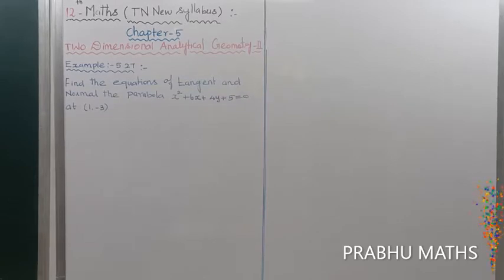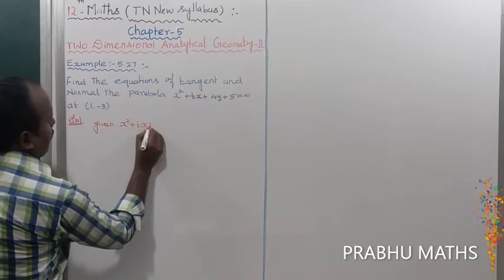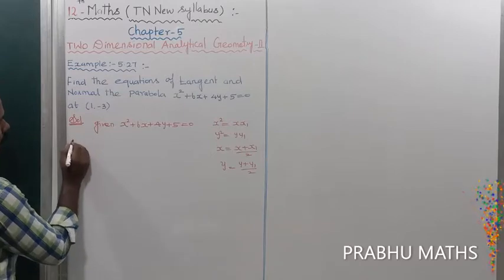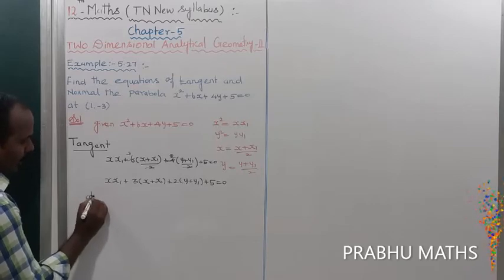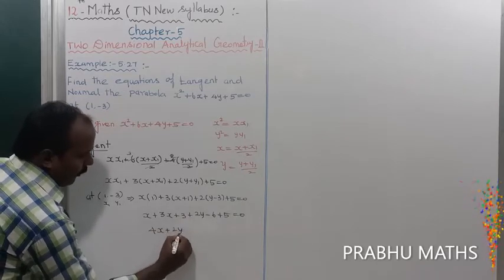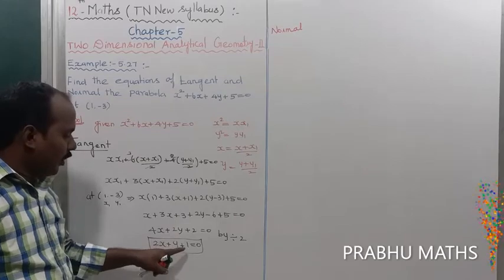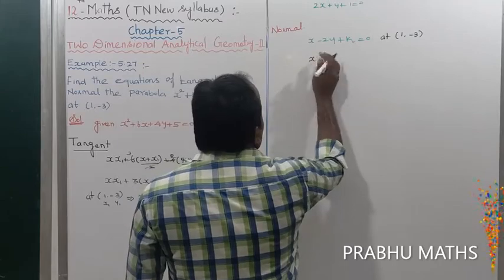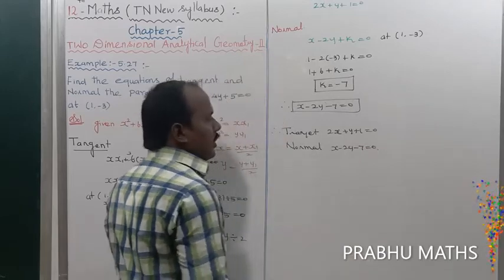EXAMPLE5.27 | CLASS 12 MATHS |TWO DIMENSIONAL ANALYTICAL GEOMETRY II |CHAPTER 5